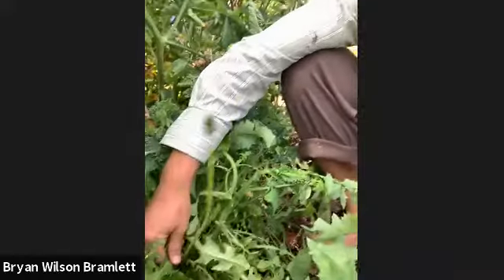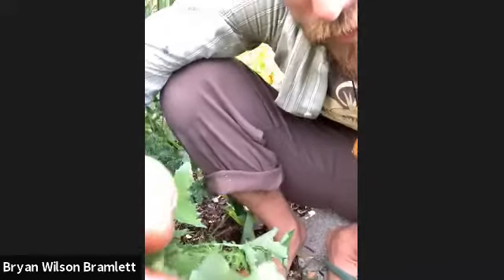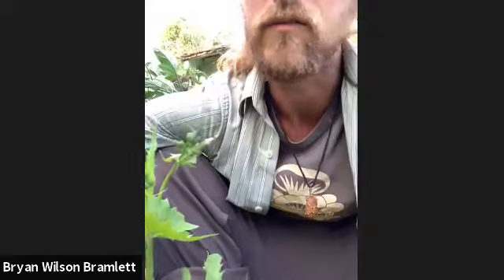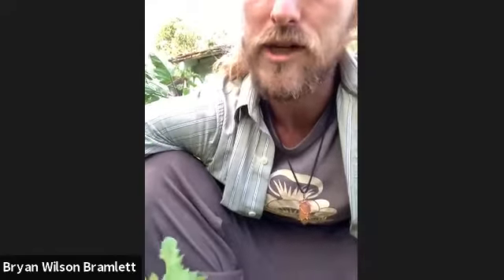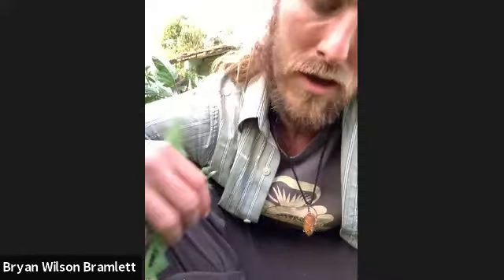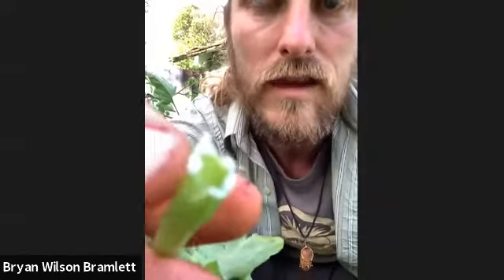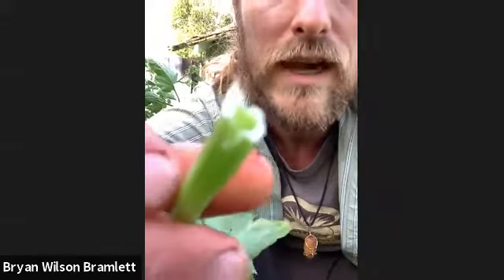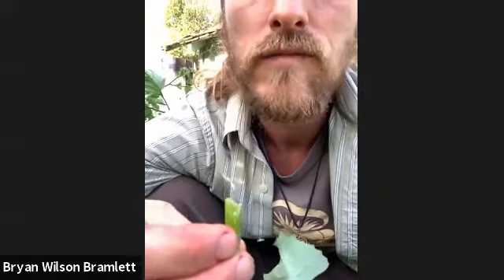Wild Edibles: the Best Part of Sow Thistle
This is a short clip from a Zoom class I taught last year on common wild edibles in the garden. Are they still wild if they're in your garden? Good question to which there is no clear answer. Hope this video inspires you to eat something wild & see your garden in a new light. The video quality is slightly crunchy since this is on Zoom, but I trust you'll get the message. Happy harvests.
P.S. Sow Thistle refers to plants in the Sonchus genus. They are in the same family as the plants commonly known as Thistles, but are a distinct edible in their own right. Hit me up if you have questions. Thanks.